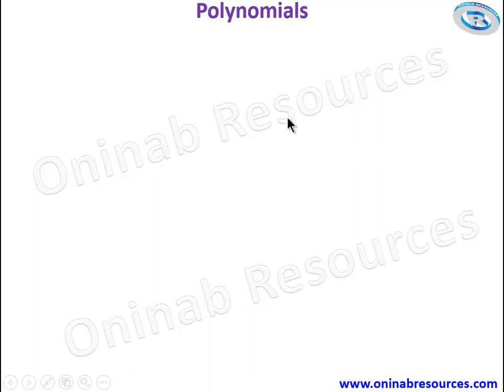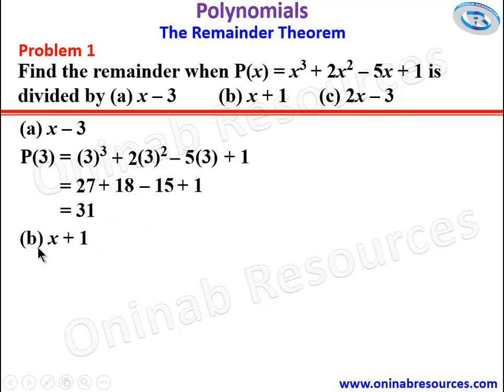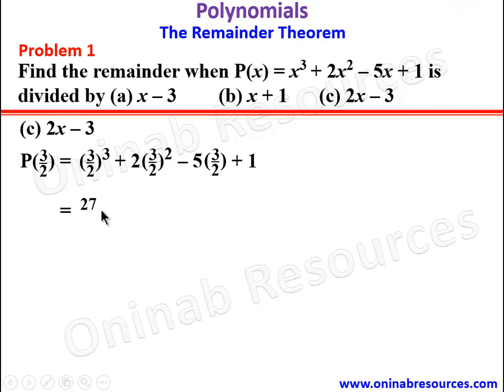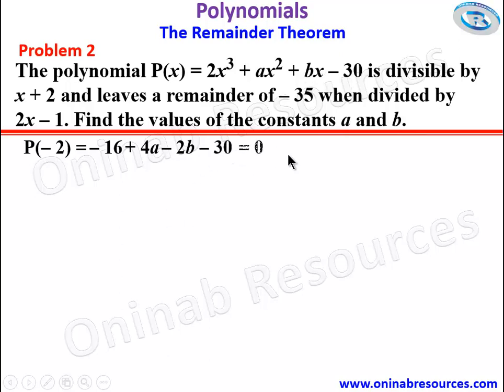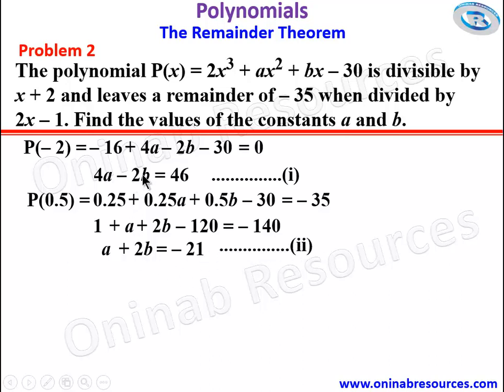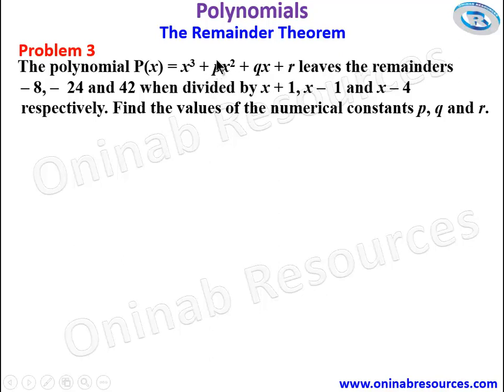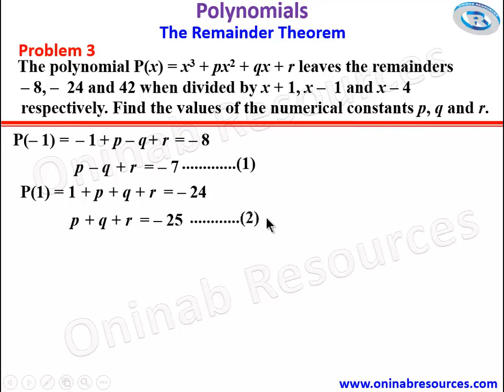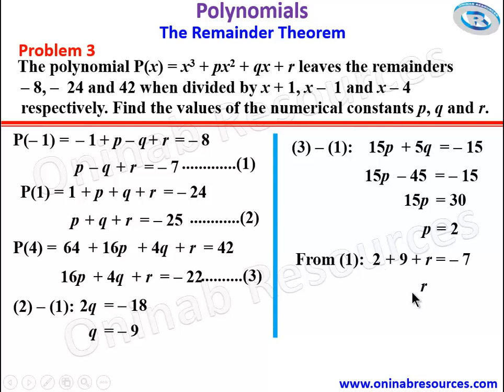Polynomials Part 4: The Remainder Theorem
The video covers the statement and application of remainder theorem with solved problems.

Check the playlist on Polynomials here👉